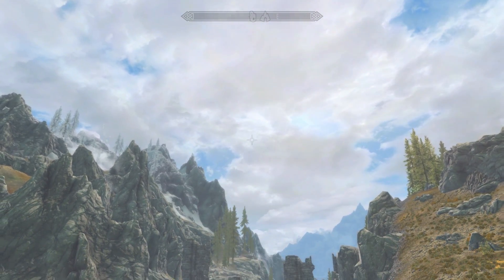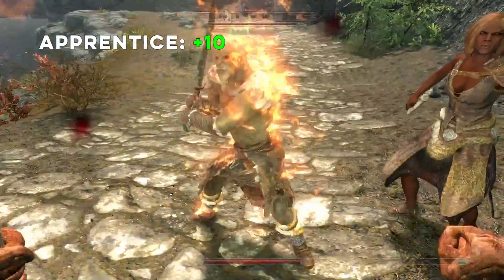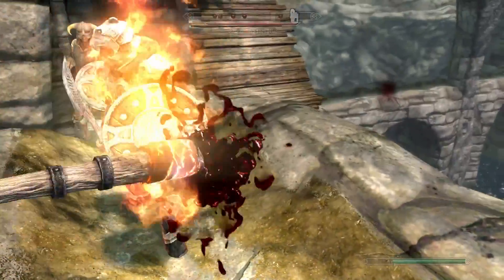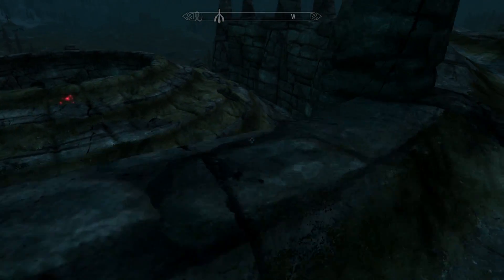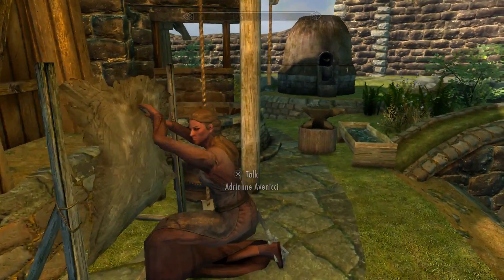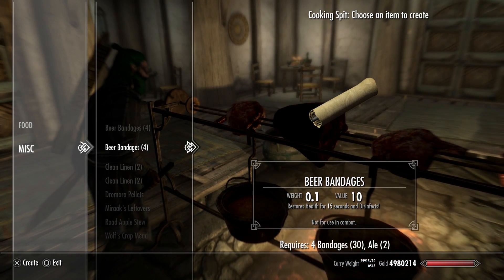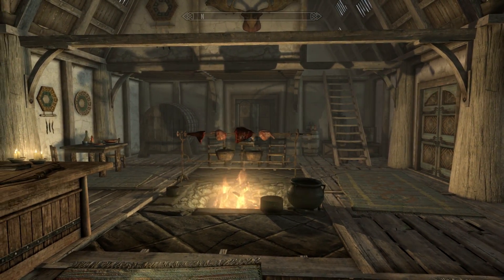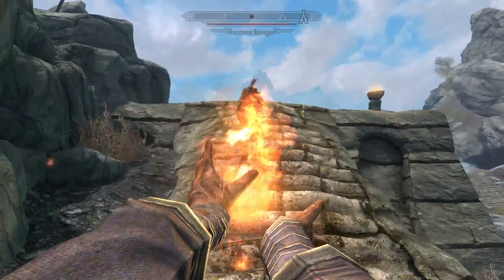4 Mods to Tweak Combat in Skyrim - Shapeless Skyrim PS4 Mods (Ep. 204)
In today's episode we will be tweaking the combat in Skyrim with mods that improve the unarmed fighting, make looting enemies easier, give you new ways to heal after a combat encounter, and make wards a simpler and better to use!

Mods Showcased:
0:00 - Intro
0:59 - Kevlar's Hand to Hand Combat (By: Knote32)
7:09 - Automatically Aura Whisper After Combat (By: Jackooooo)
10:07 - First Aid PS4 (By: RipperArcane)
14:56 - Fire and Forget Wards (TheRealChivels)

-Socials-
Shapeless Media: Twitter.com/ShapelessMedia